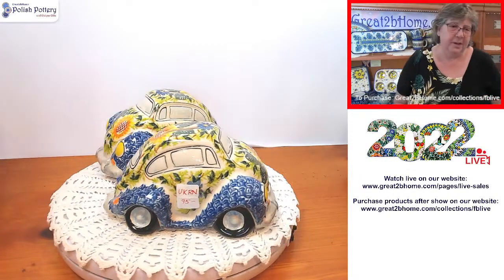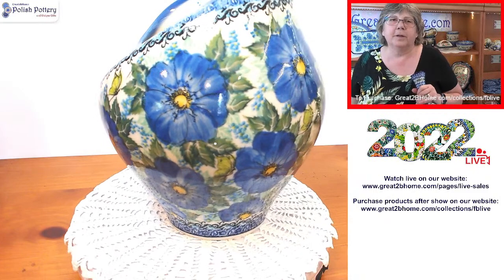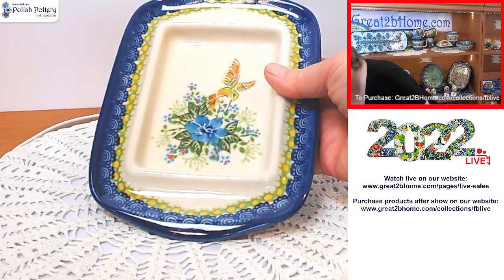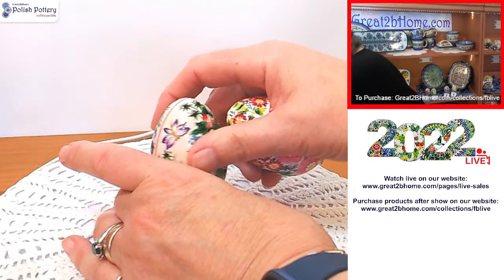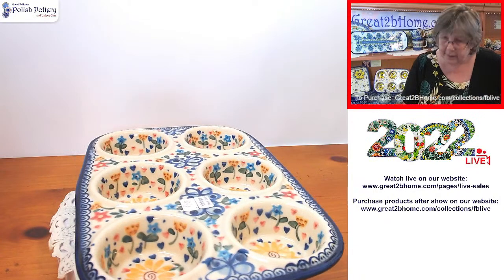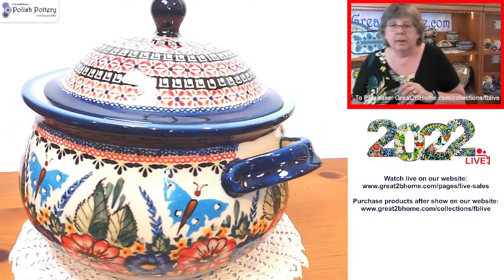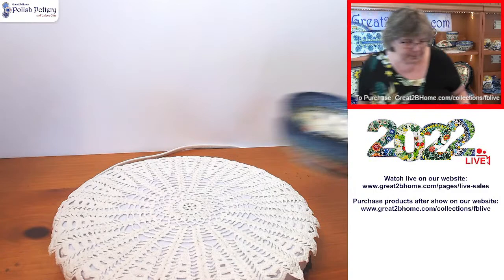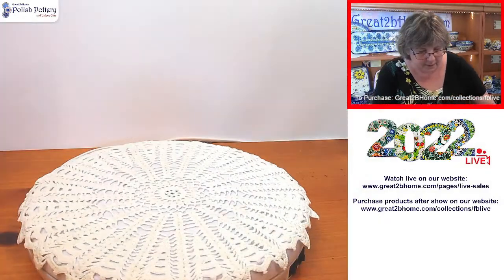Polish Pottery Live Show and Sale Sunday, May 29, 2022 3:00 pm